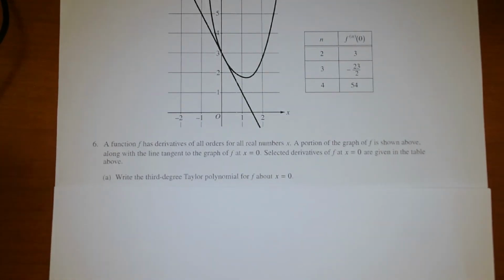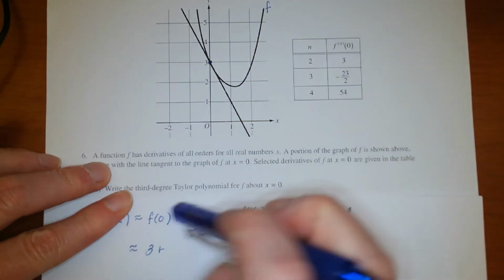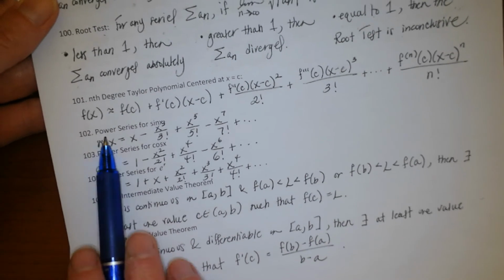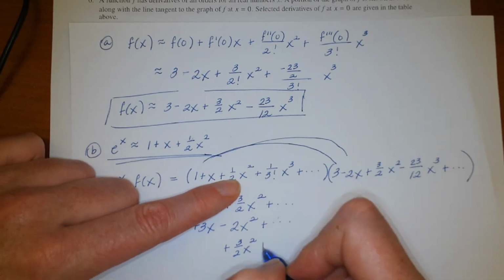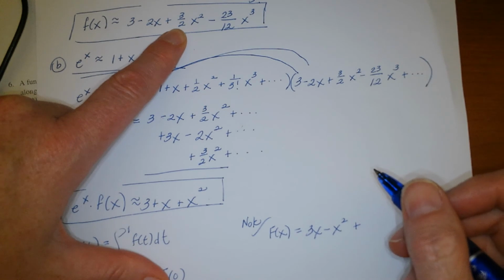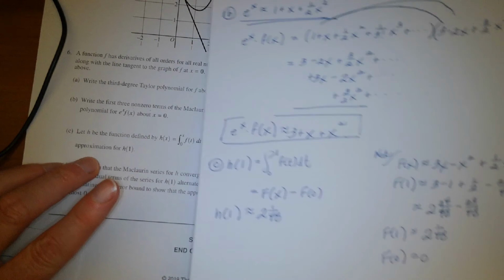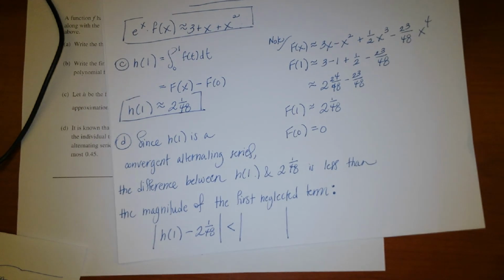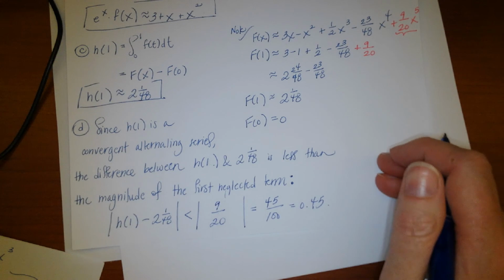BC 2018 FRQ #6.mp4